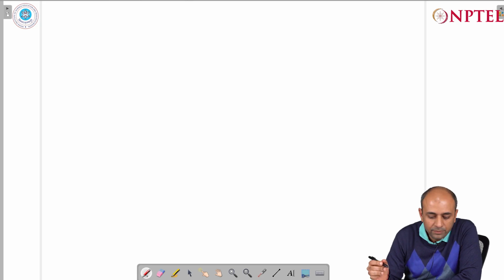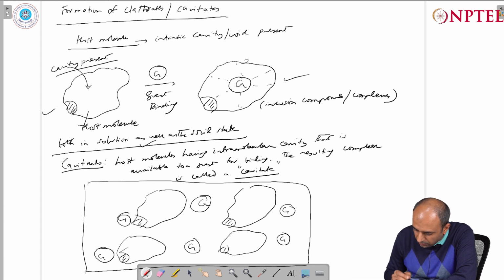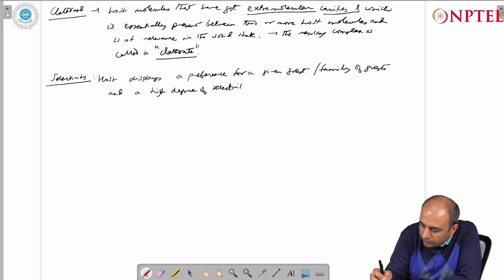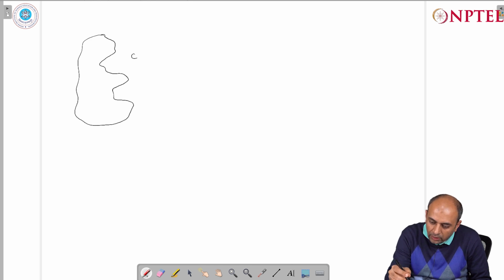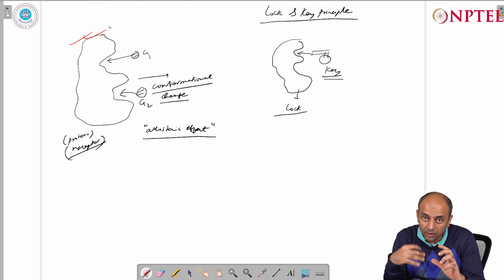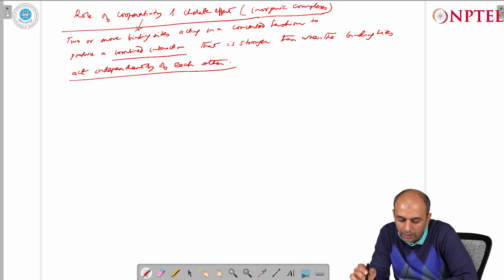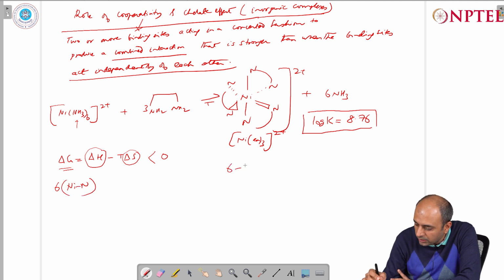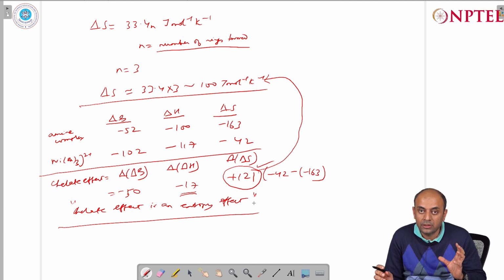W3L12_Lock and Key Principle and Chelate Effect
Factors affecting Host Guest Complexation, Thermodynamics associated with Chelate Effect